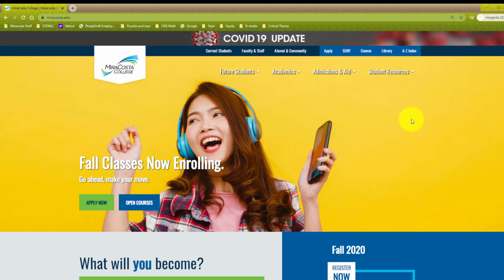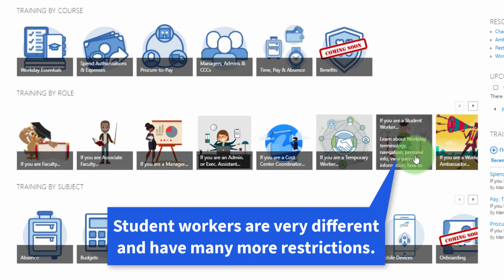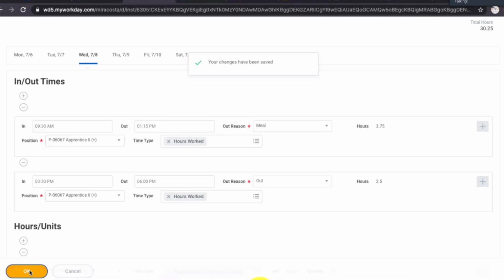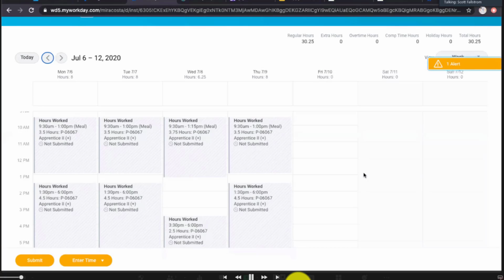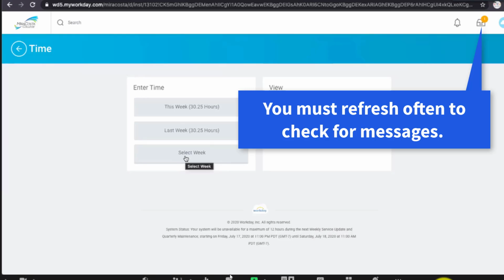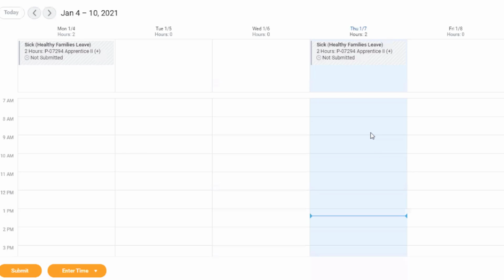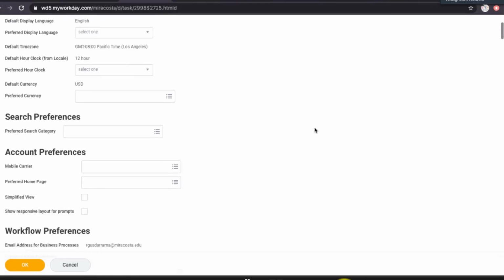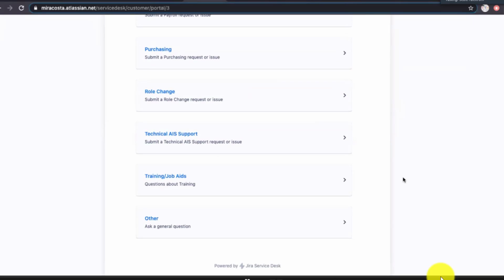STEM/MLC - Workday Video